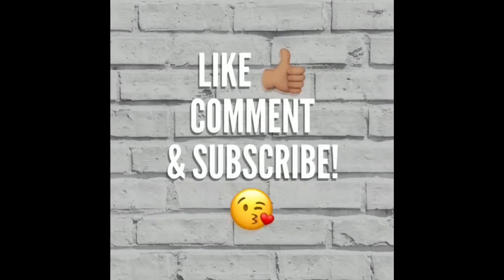THE DOUX BONITA AFRO BALM WASH N GO ON 3B 3C NATURAL CURLY HAIR DEMO + REVIEW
THE DOUX BONITA AFRO BALM WASH N GO ON NATURAL HAIR DEMO + REVIEW

Hey guys! So i went to target and came across this new product and I must admit, the packaging caught my attention. I thought it was very creative and different and I caved. Here I’m showing you how i tried it in my wash and go routine instead of my normal products. Hope you guys enjoy !